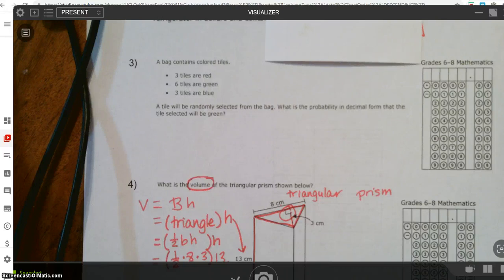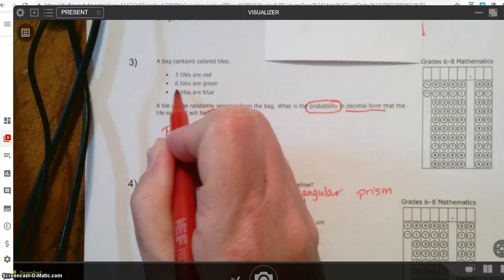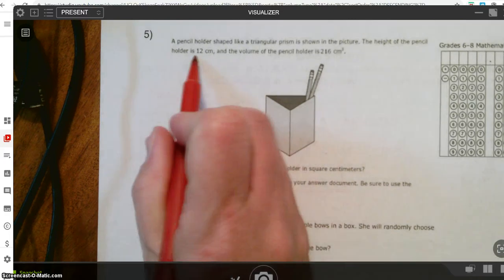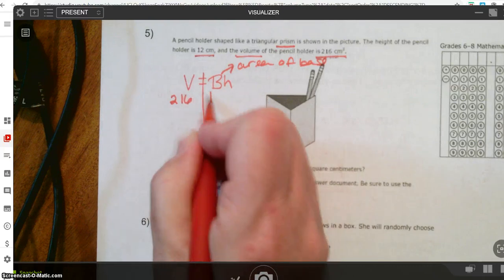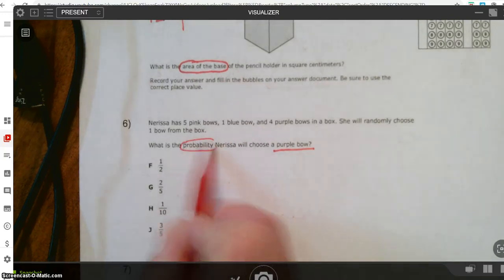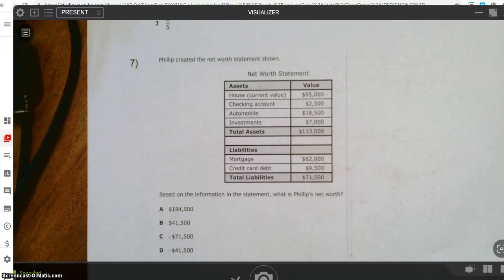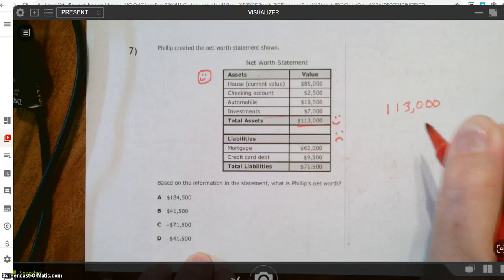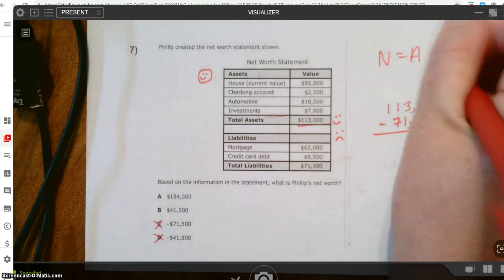PS#30 Video 2